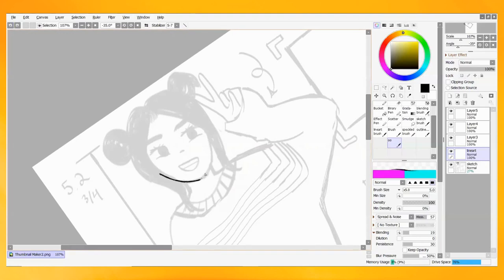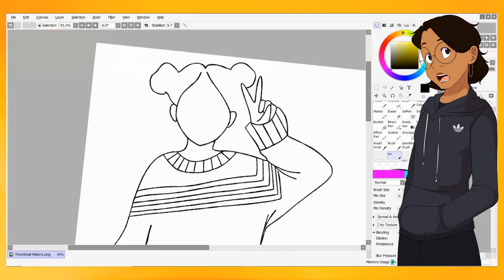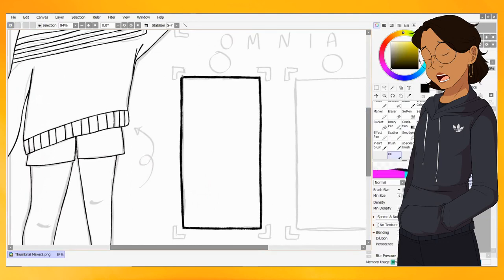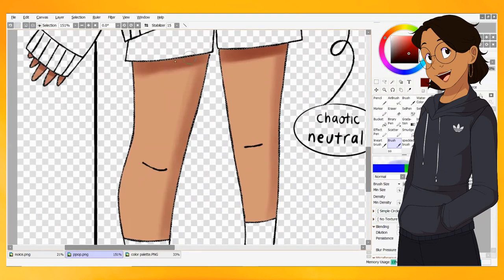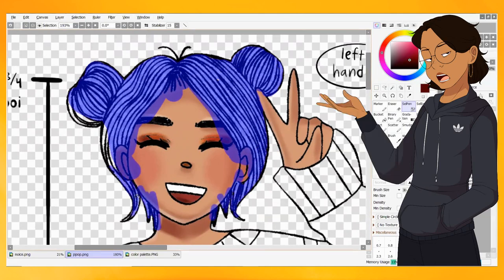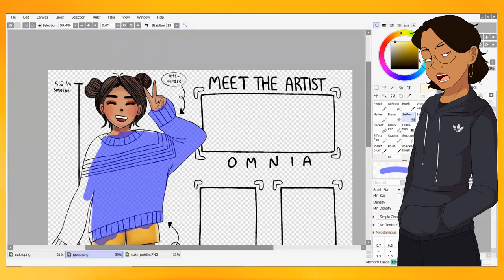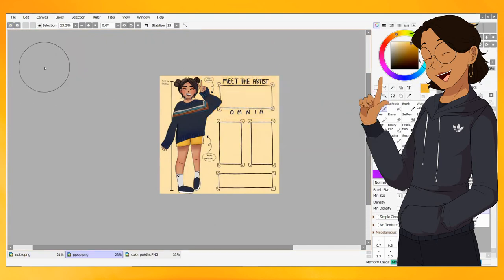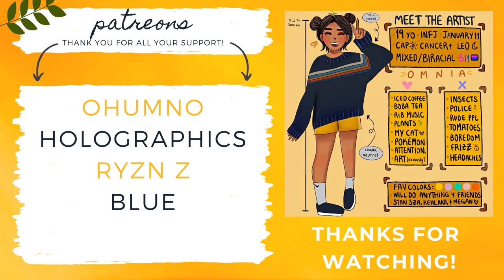UNPOPULAR art opinions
in this video, critically acclaimed art commenter, omnia, presents their unpopular art opinions
(that aren't actually all that unpopular, apparently)

☆  m o n e t a r y  s u p p o r t  ☆

forever and always endlessly grateful 💛